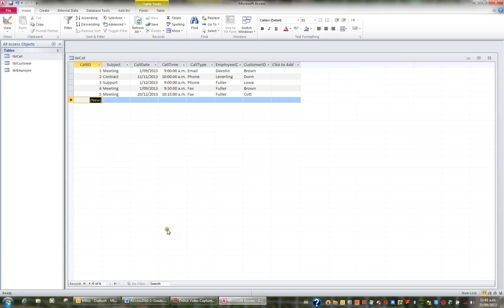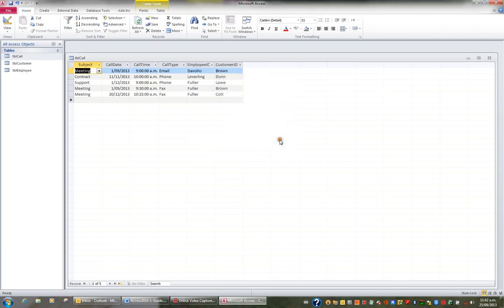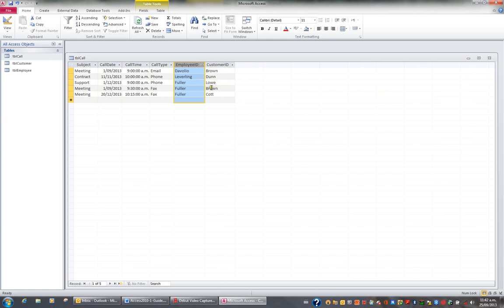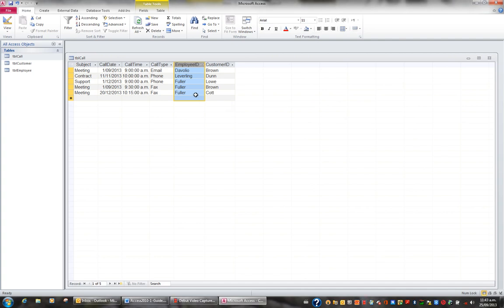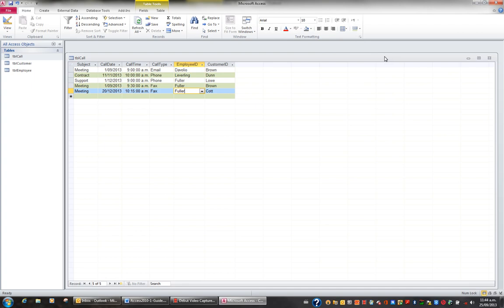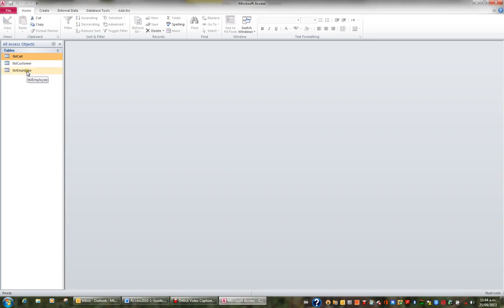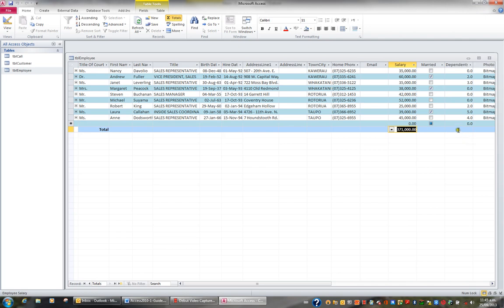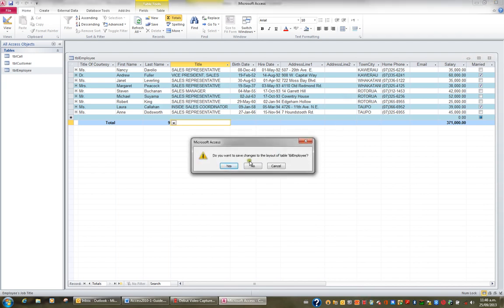Microsoft Access 2010 Video 16 working with Datasheet view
Microsoft Access, Column Widths, Hide and Unhide Columns,  Move Column, Change Font,  Change Gridlines,  Alternate Fill/Back Colour,  Add and customise Total Row,  Save Table Layout